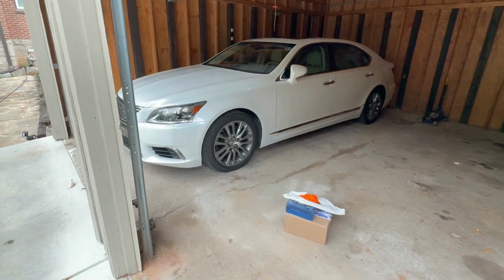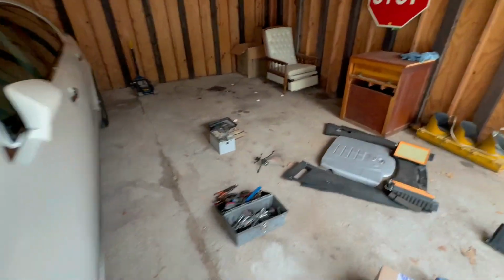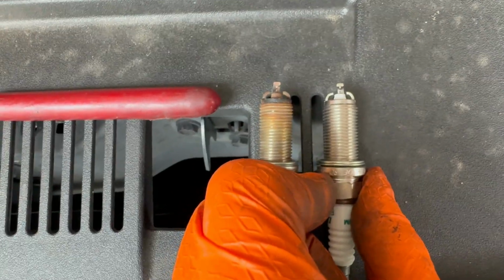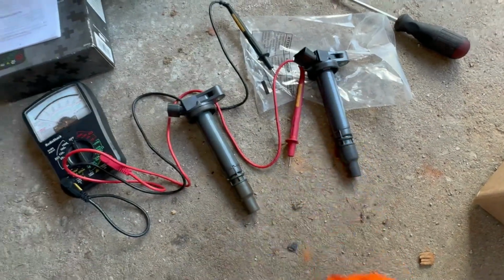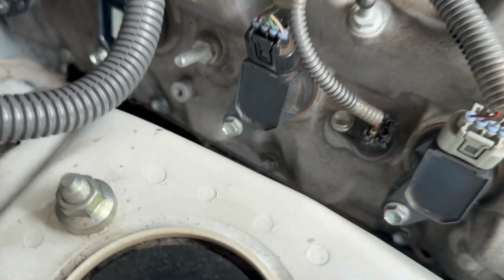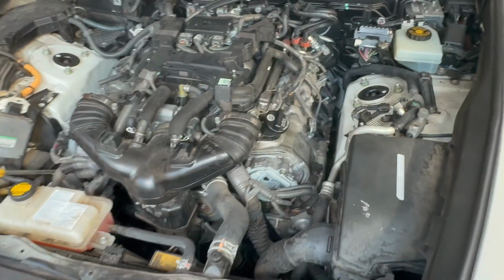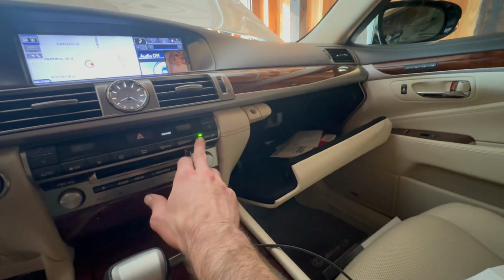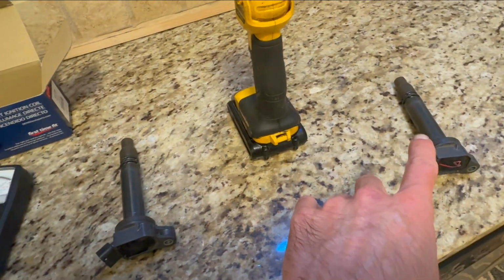Changing spark plugs on a Lexus LS460 and uncovering hidden mysteries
If you're yelling at your screen, I know, just wait til the end